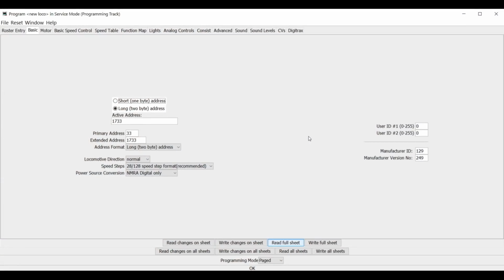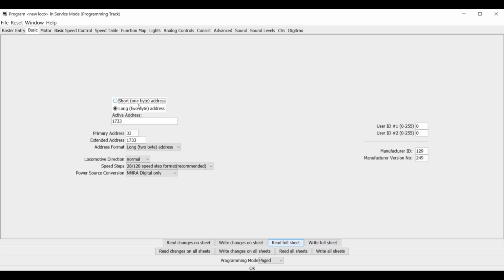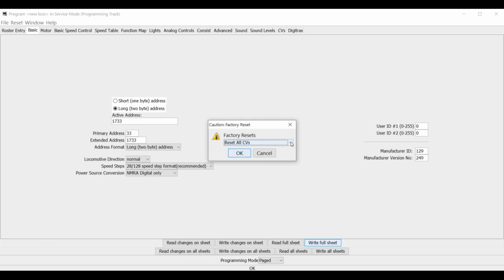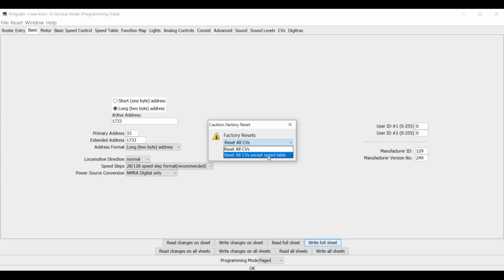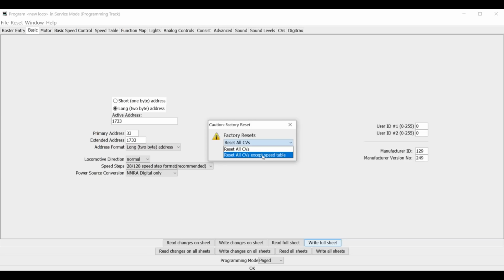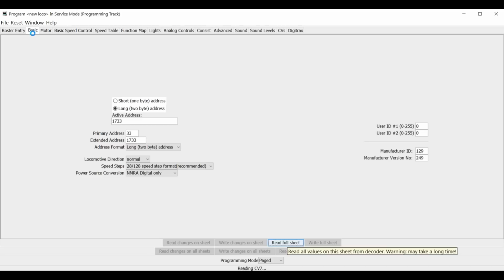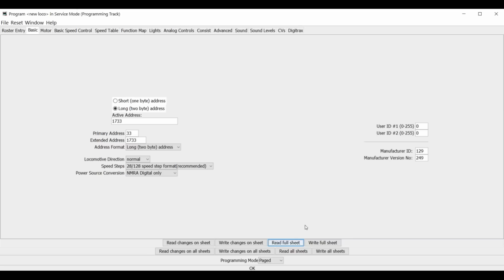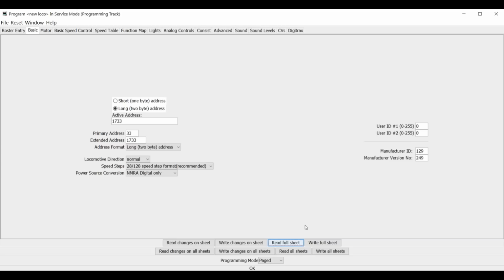Resurrect A "Dead" Decoder (105)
Calling a decoder "dead" can actually mean different things to different people. To some that may mean it isn't responding to its address. Others may mean the sound won't come on. To me it means you've let the magic smoke out and cooked some components. So if you mean something short of a cooked decoder then there may be a way to bring it back to life. In this video I'll tell you what can cause this to happen so you can avoid it and also give you some tips on how to fix the problem. Finally I'll show you how you can use a throttle (NCE PowerCab) or DecoderPro to issue a command that will reset the decoder to its factory default CV settings and hopefully return it to as new performance.